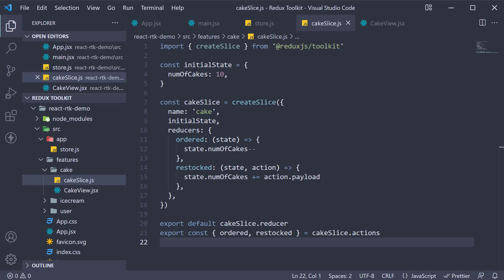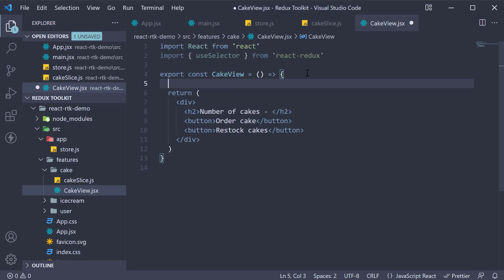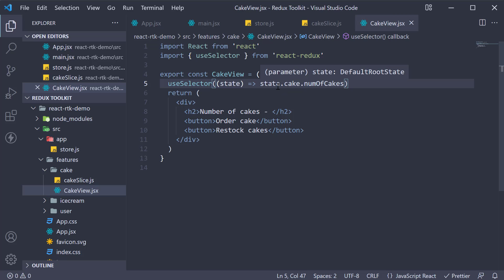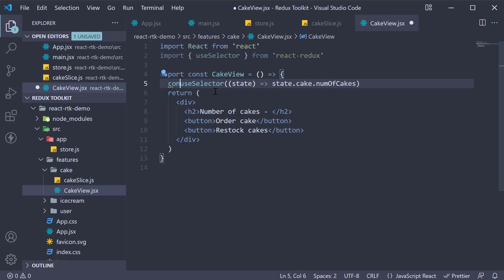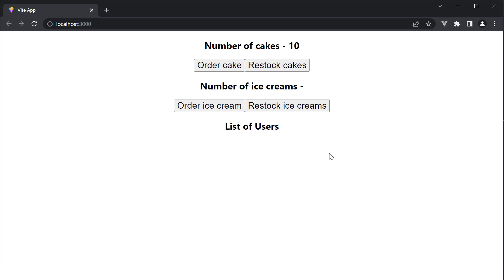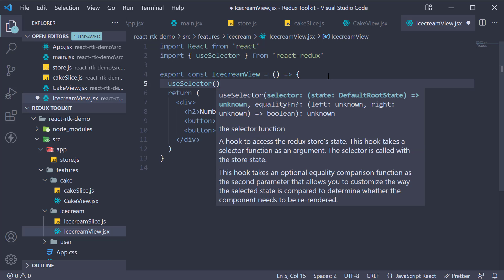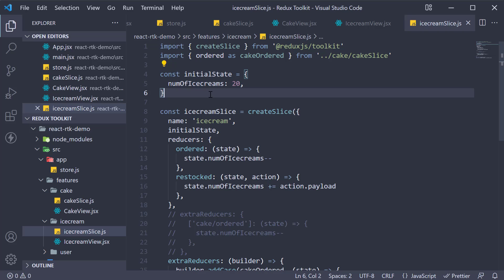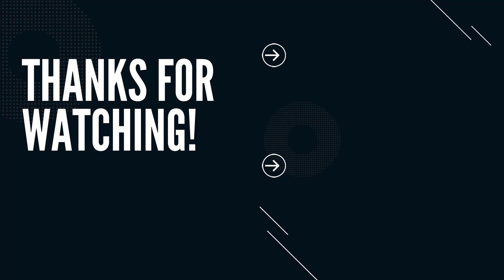Redux Toolkit Tutorial - 27 - useSelector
useSelector
useSelector Hook in React Redux